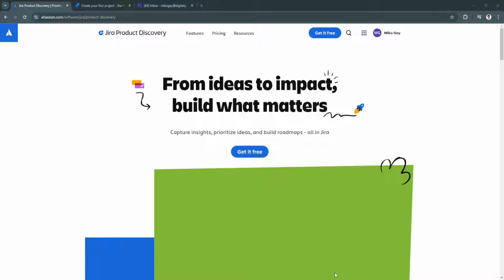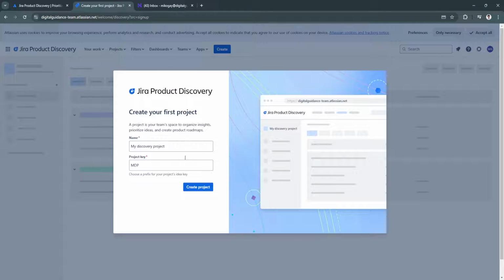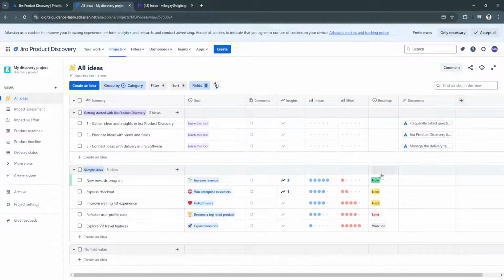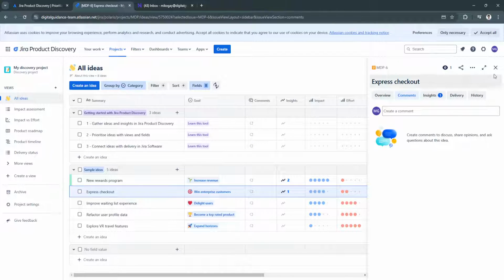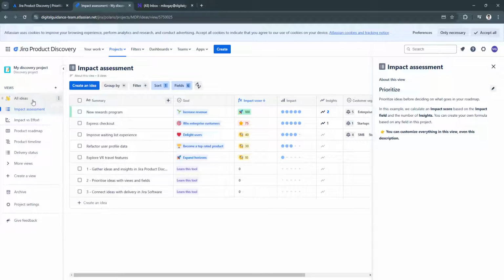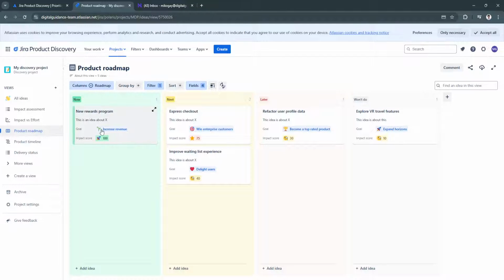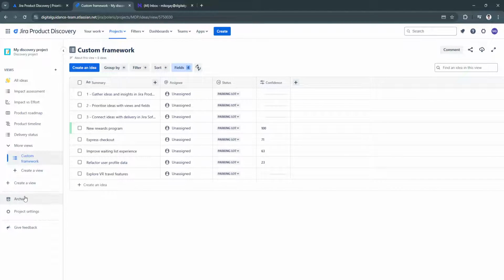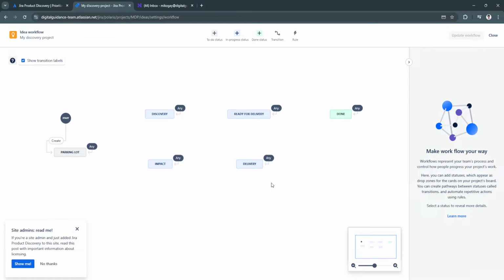Jira Product Discovery Tutorial | Effectively Prioritize and Track Product Features 2026